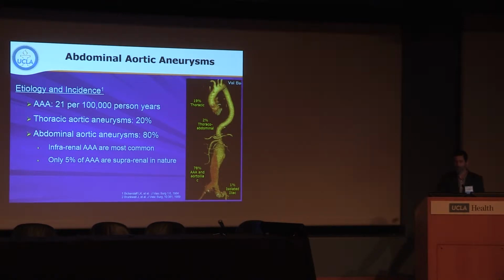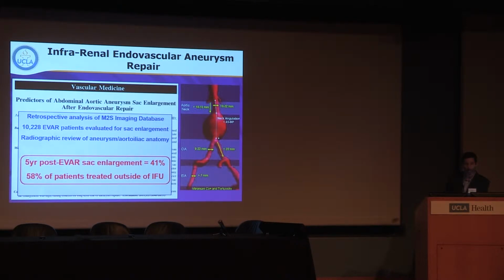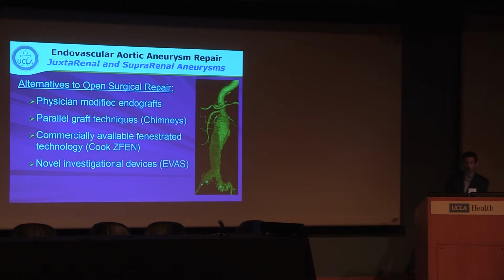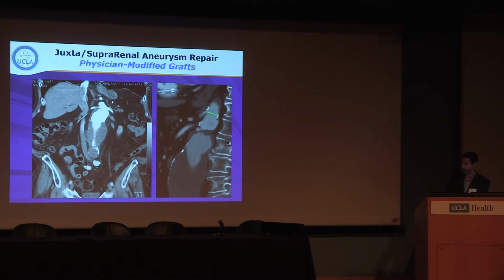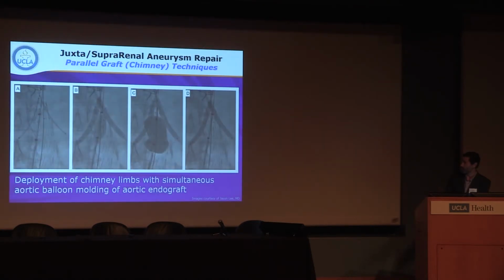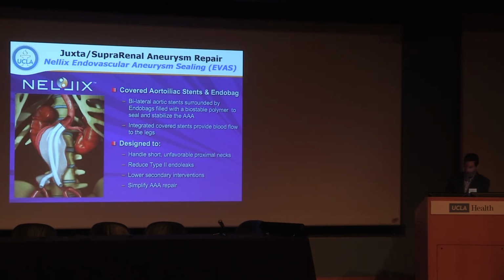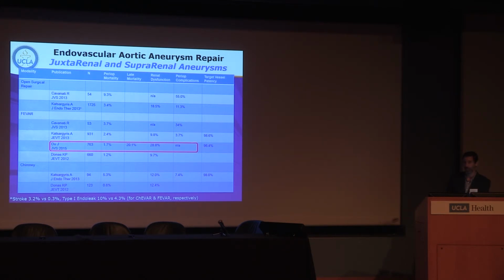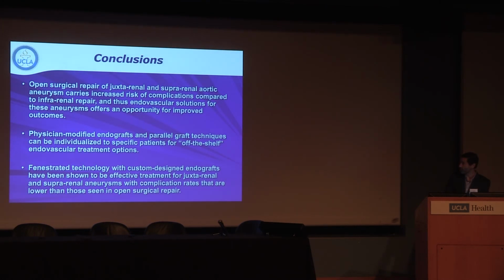Endovascular Repair of Juxta and Suprarenal Aneurysms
UCLA Aortic Center Symposium: Endovascular Interventions for Acute and Chronic Aortic Pathology

Speaker: Brian G. DeRubertis, MD, Associate Professor of Surgery, Division of Vascular and Endovascular Surgery, David Geffen School of Medicine at UCLA

The UCLA Symposium on Endovascular Treatment of Aortic Pathology is sponsored by the UCLA Aortic Center and is a one day self-assessment CME course exploring the advancements in endovascular technology available for treatment of aortic disease. It will focus on patient selection, evaluation, imaging, and combined